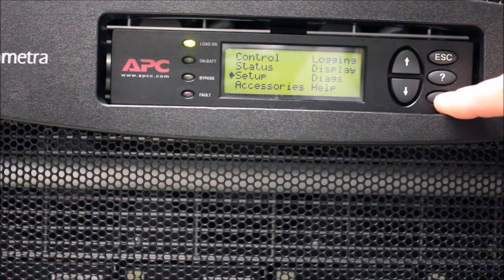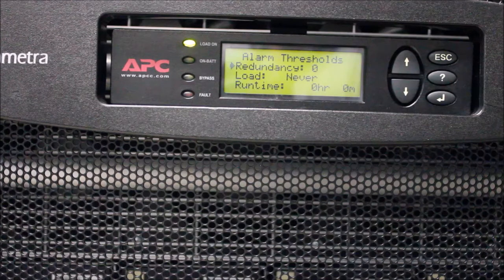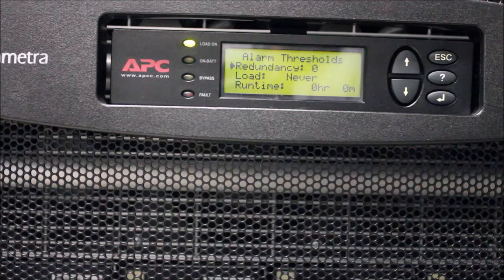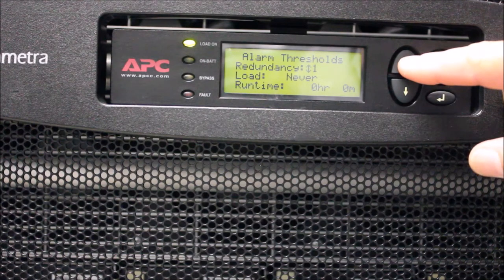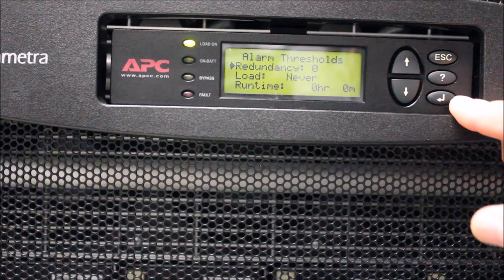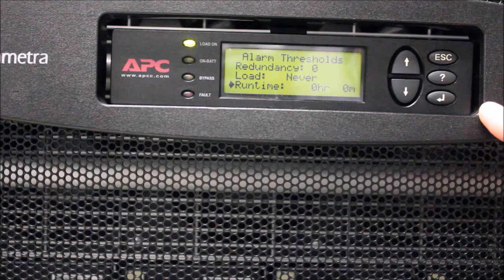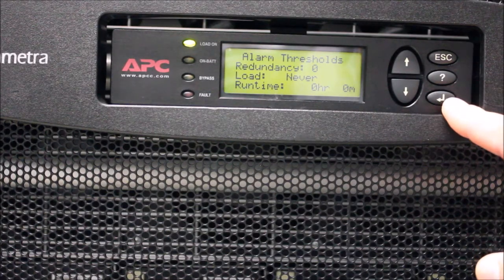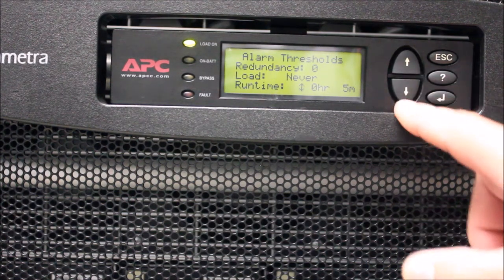Configuring Alarm Thresholds on APC Symmetra™ PX 10-80kW UPS | Schneider Electric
In this tutorial, learn how to configure system alert thresholds on APC Symmetra™ PX 10-80kW UPS (PX1 models SYCF40KF, SYCF80KF, and ISX20KF) through the integrated PowerView display. This guide covers configuring thresholds for Redundancy, Load, and Runtime to ensure your system operates efficiently and alerts you to any critical issues. Whether you’re managing a data center or another facility, this video will help you optimize the performance of your Schneider Electric UPS.

🔔 Timestamps:
0:07 - Introduction and Accessing Setup Menu
0:42 - Setting Alarm Thresholds
1:44 - Redundancy and Load Settings
3:36 - Runtime Settings and Shutdown Alerts

🔗To learn more, please visit the APC by Schneider Electric FAQ

👋 GET TO KNOW US BETTER